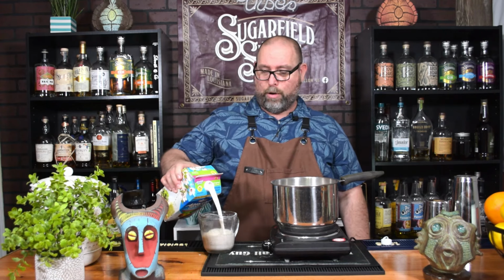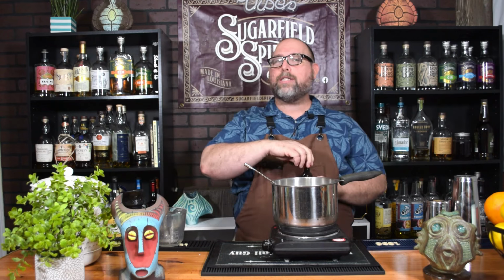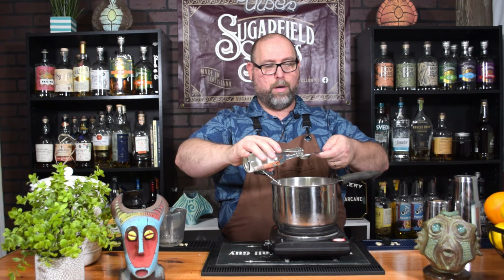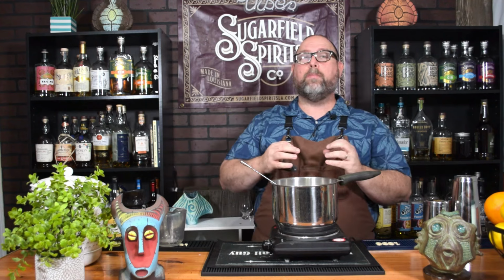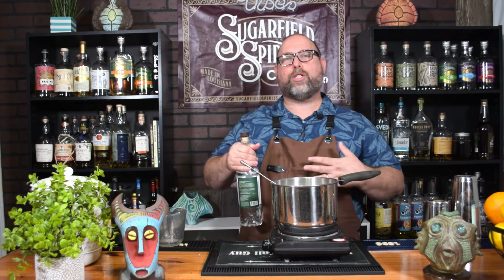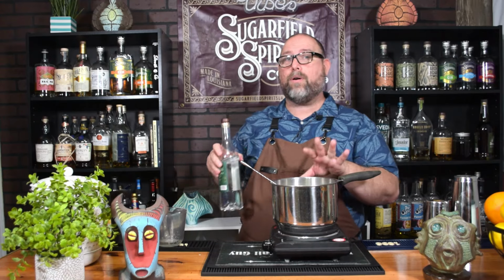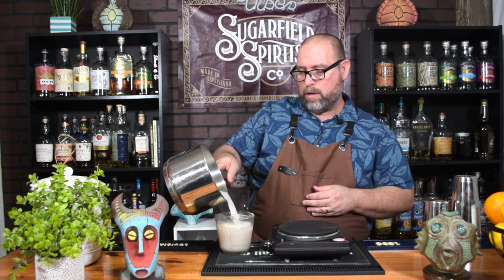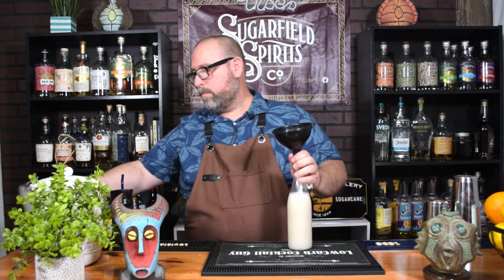Delicious Keto-Friendly Orgeat Almond Syrup Recipe: Perfect for Low-Carb Cocktails!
Hey there, keto enthusiasts! Today, we're diving into the world of keto-friendly beverages with a homemade orgeat syrup recipe. This almond-flavored syrup is a staple in many classic cocktails and coffee drinks, and we're giving it a low-carb twist so you can enjoy it without the guilt. 🍸☕️

Ingredients:

2 cup unsweetened almond milk
4 cup rx sugar allulose or preferred keto-friendly sweetener
2 Tbl almond extract
1 tsp orange blossom water
Instructions:

Heat the almond milk in a saucepan over medium heat.
Add the erythritol, stirring until fully dissolved.
Mix in the almond extract and orange blossom water.

Let it cool, then store in an airtight container in the fridge.
Why You’ll Love This Recipe:

Low Carb: Perfect for those on a ketogenic diet.
Versatile: Use it in your favorite cocktails, coffee, or even desserts.
Easy to Make: Simple ingredients, quick prep, and delicious results!
Enjoy making this delightful syrup at home and add a touch of elegance to your drinks without compromising your diet. If you try this recipe, let us know how it turned out in the comments below! Cheers! 🥂

Save a baby sea turtle, use glass straws!